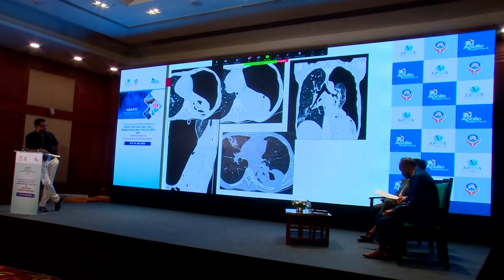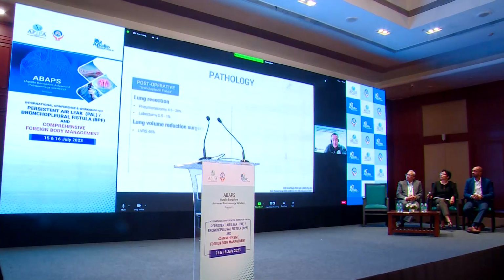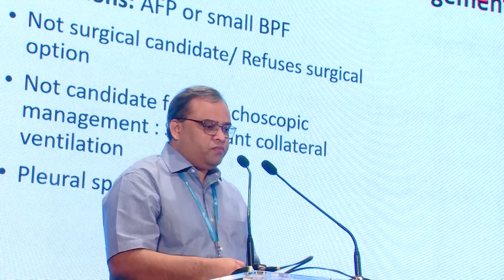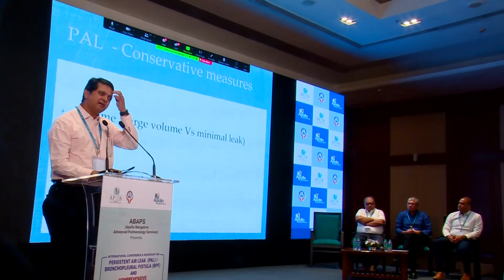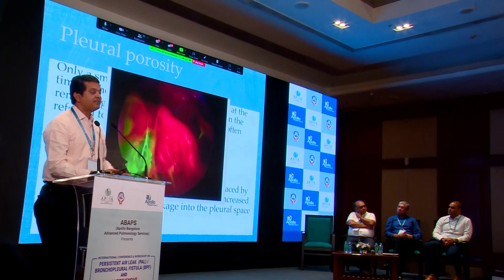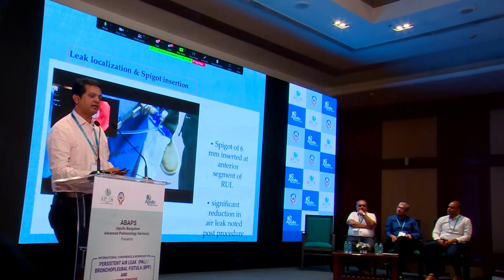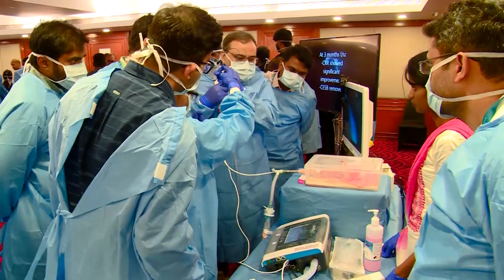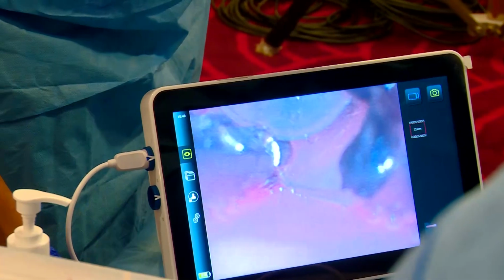panel discusion video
confrence hall